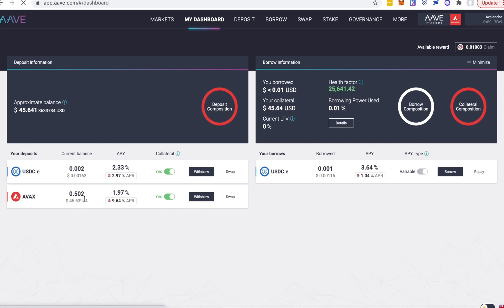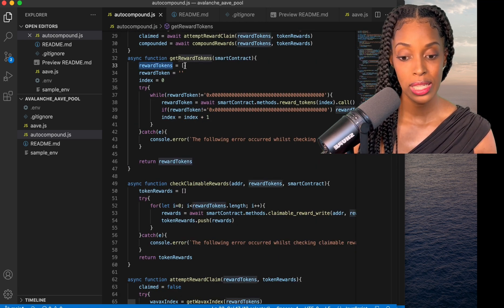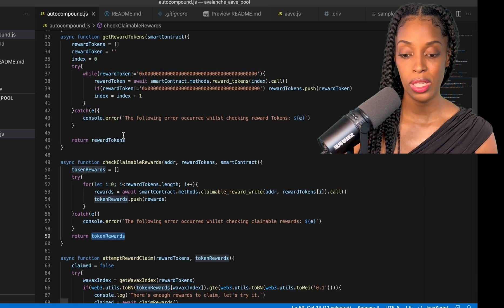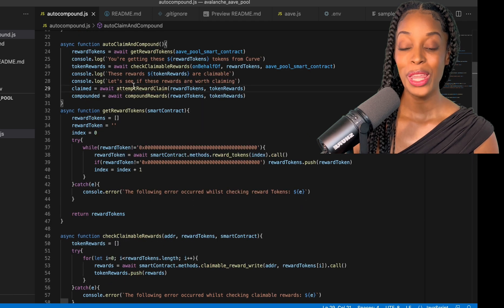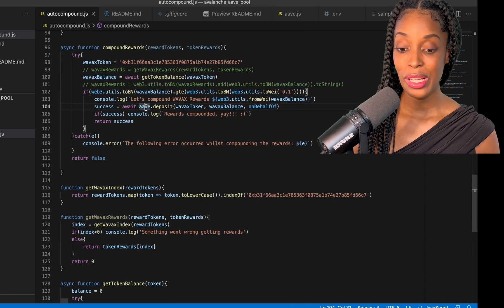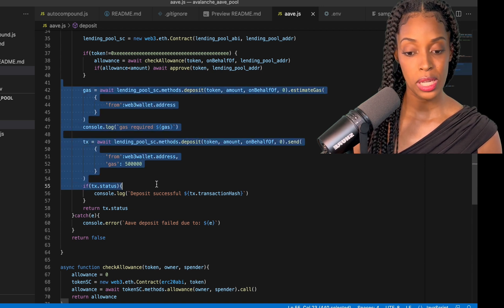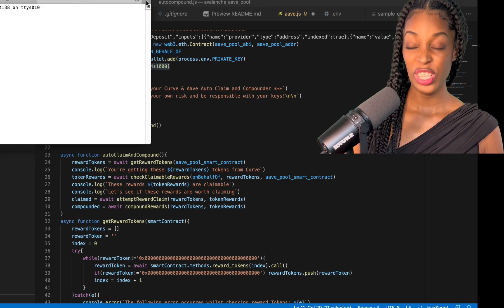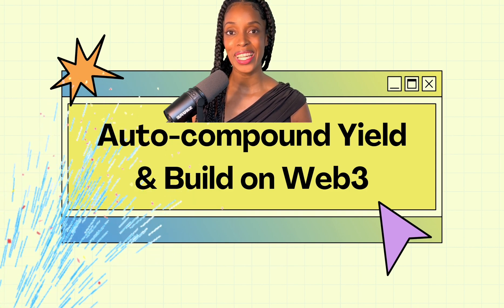Auto Compound Curve Rewards on Aave Avalanche Using Javascript & Web3.js (Part 2 - FULL TUTORIAL)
This is a full tutorial and part 2 so check out that video if you missed it.

You can become one step closer to becoming a blockchain engineer by learning how to code in Web3. This can also grow your interest by autocompounding your Curve yield on Aave in the Avalanche Ecosystem.